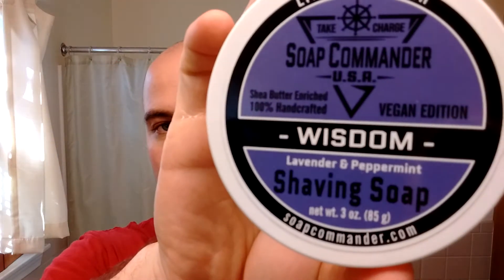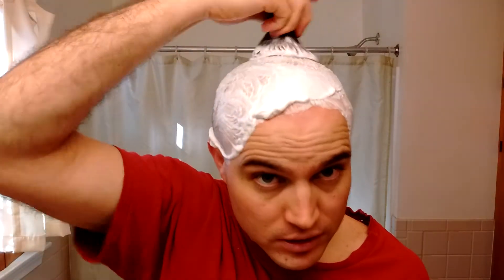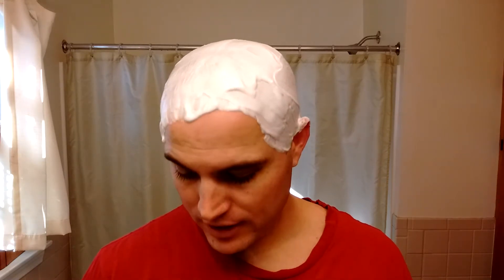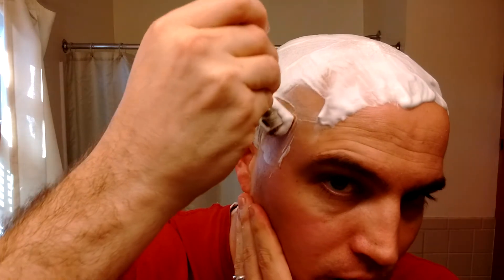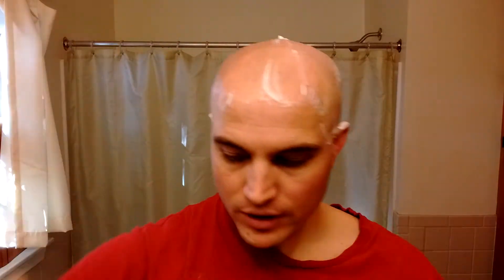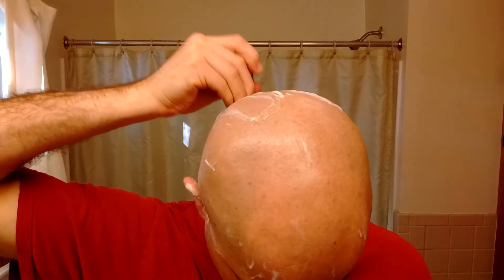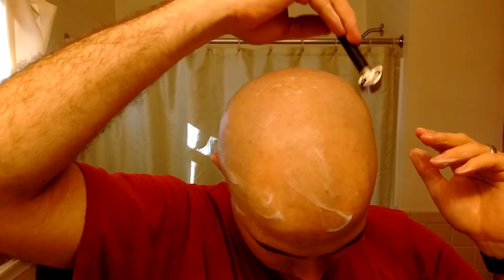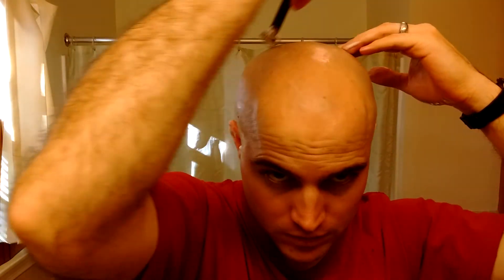Parker Variant and Soap Commander Wisdom Review!!!